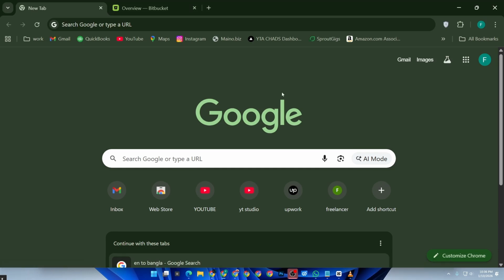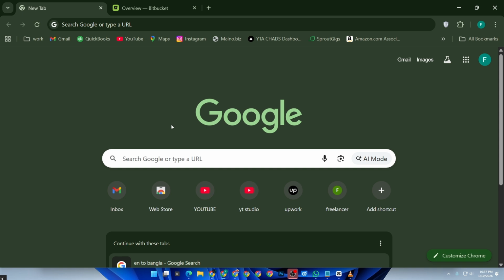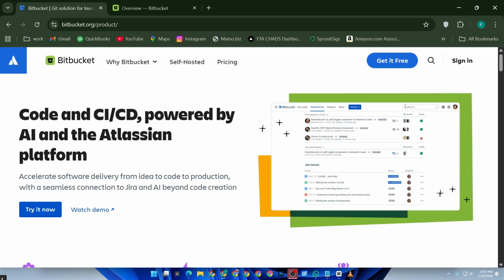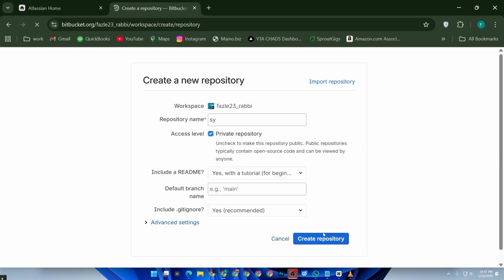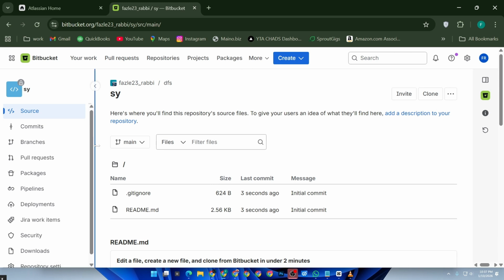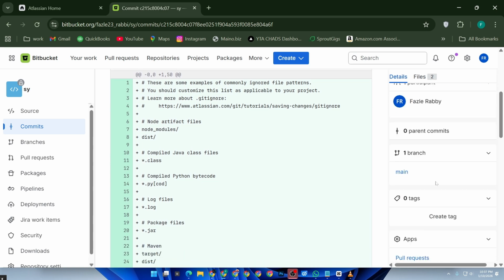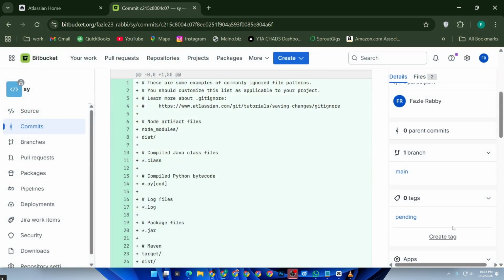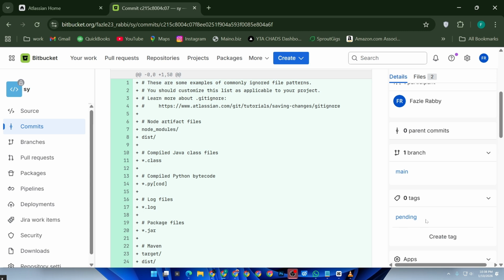How to Add Tag in Bitbucket – (2026) Step By Step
Learn How to Add Tag in Bitbucket by creating Git tags locally or via the web interface, pushing tags to the repository, and using them to mark specific commits or release versions efficiently.